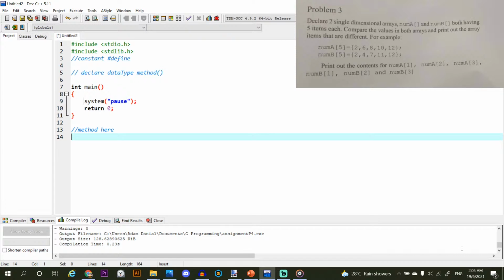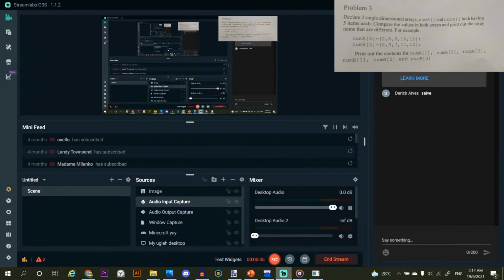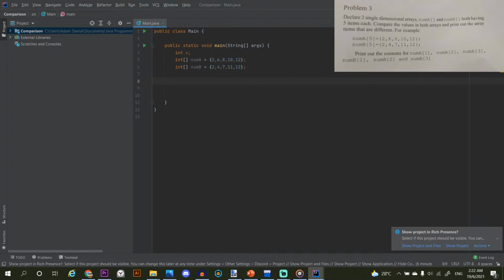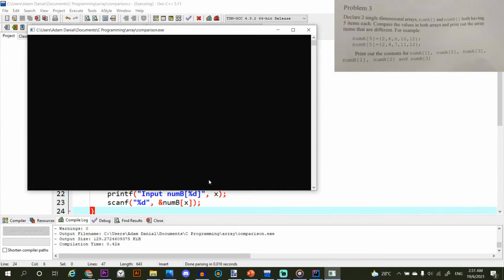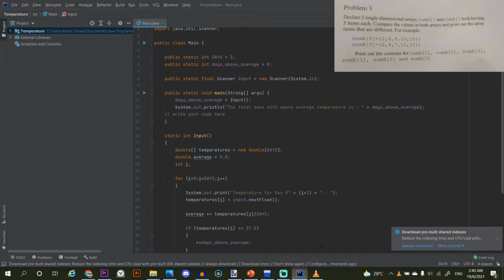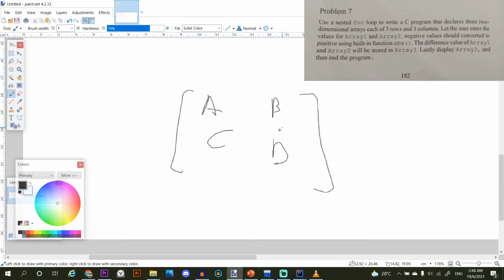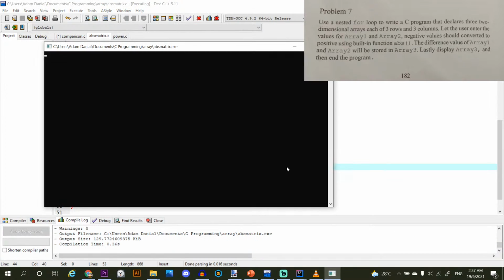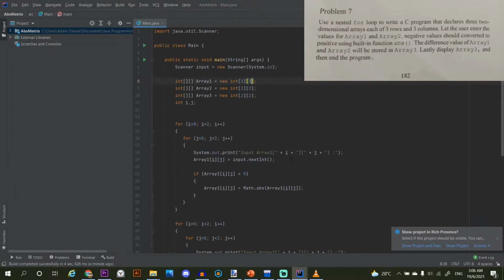Coding for Assignment Preparation | Test Stream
Haven't streamed in a while.